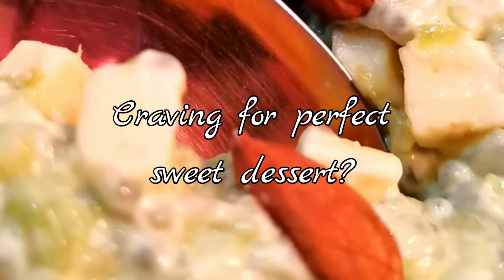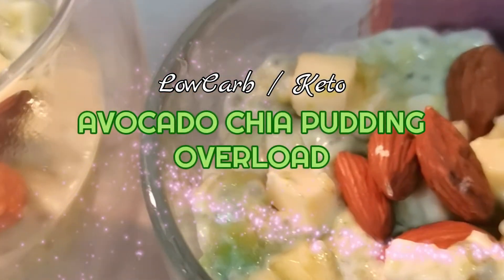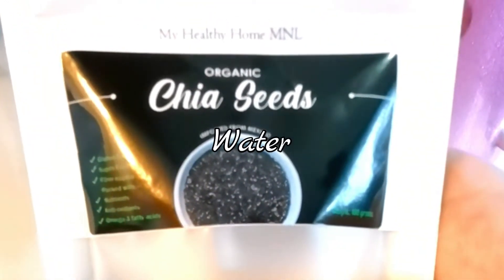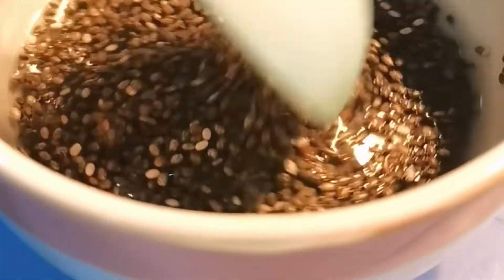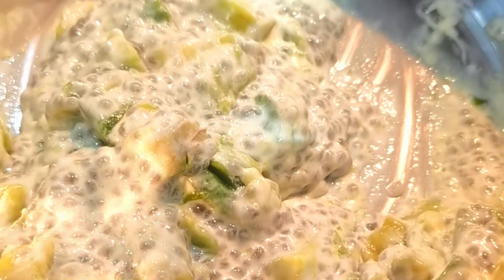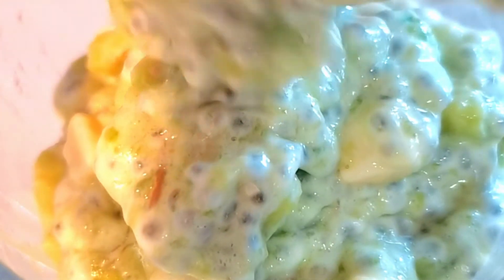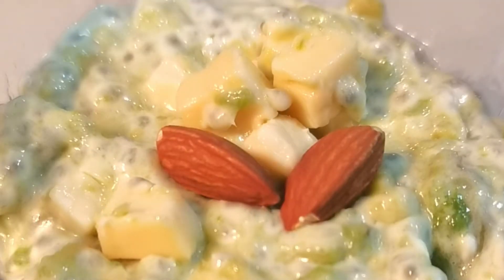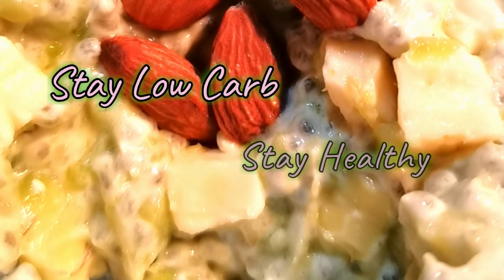LOWCARB-KETO AVOCADO CHIA PUDDING OVERLOAD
Ptpa po.

Laway na laway na at gustong mag-dessert? Eh di mag dessert ka 😁 - basta LowCarb pa din. here's how:

🥑 AVOCADO CHIA PUDDING OVERLOAD
 With Cheese and Almonds (LOW CARB /KETO)

1 AVOCADO, Small size about (25 grams) cut into small cubes * exclude the seed's weight
1 Tbsp CHIA SEEDS
1/2 cup WATER
3 Tbsp ALL PURPOSE (chilled)
3 Sticks or 1 tsp  Zero-calorie Sweetener
   (I use Naturals Stevia-Erythritol blend)
25 grams CHEDDAR CHEESE
(2 to 3 slices then diced)
10 grams ROASTED ALMONDS (about 10 pcs)

👉Soak your Chia Seeds in Water for about 15-20 minutes.
👉In a bowl, combined all the ingredients together except for the Roasted Almonds. Also, reserve some cheese for your toppings. Mix well.
👉Put in serving cups and chill for at least 30-45 minutes.
👉Put cheese and roasted almonds on top before serving.

Enjoy your LowCarb /Keto AVOCADO CHIA PUDDING OVERLOAD!

Free Recipes at :
Easy Lowcarb Recipes Ph
(FB & Ytube)

You may get hard to find ingredients online at:
My Healthy Home MNL
(Fb & Shopee)

📍Location : Manila, Philippines